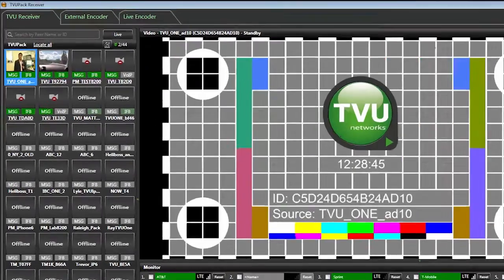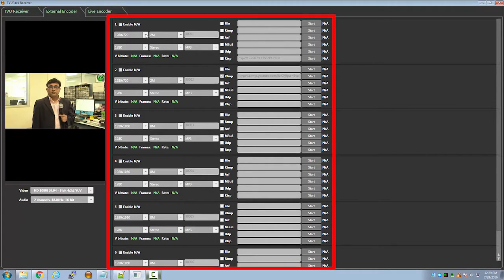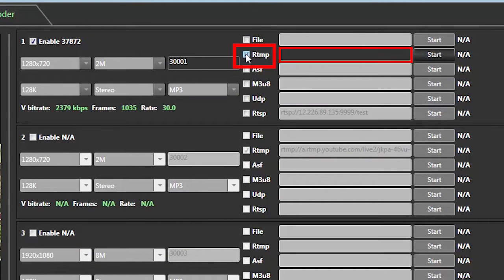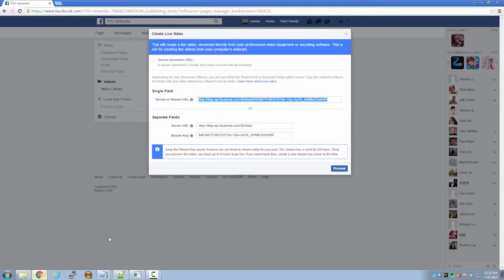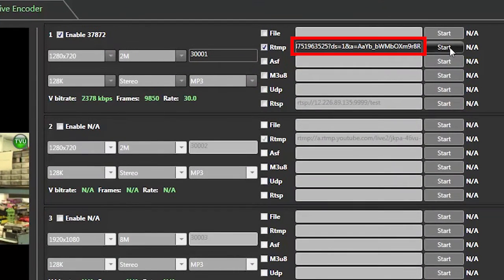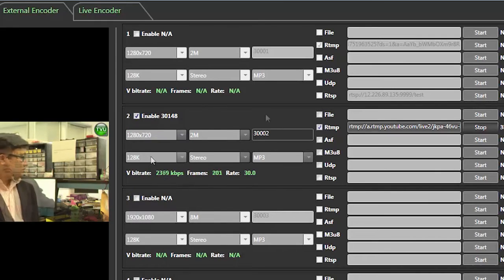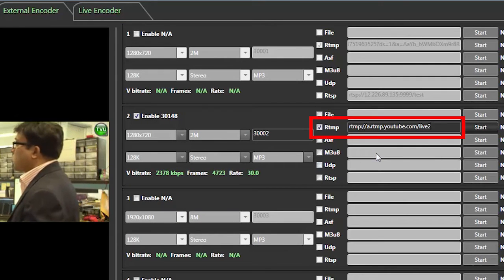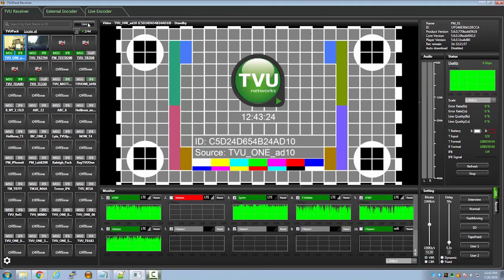TVU Receiver External Encoder Tutorial: Facebook Live & YouTube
Learn how to stream Live to Facebook and YouTube from the TVU Receiver interface.